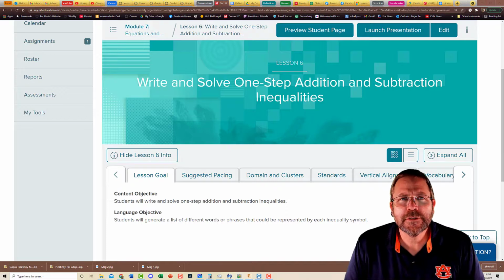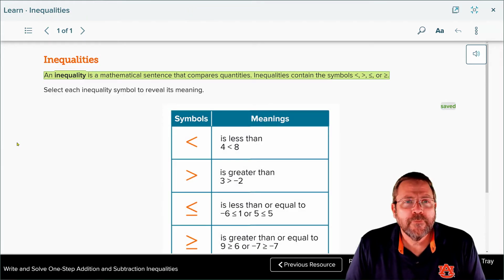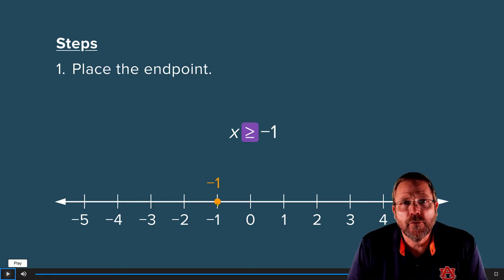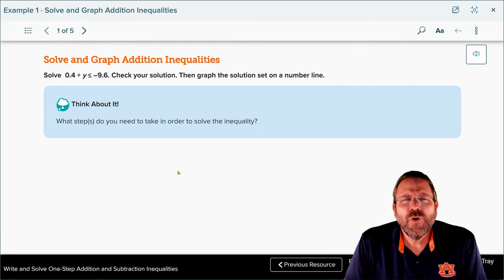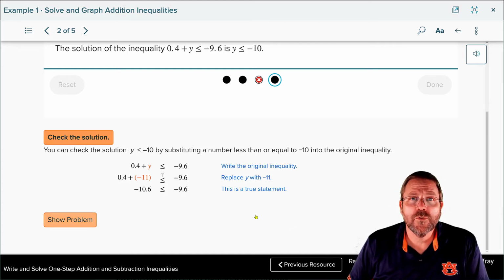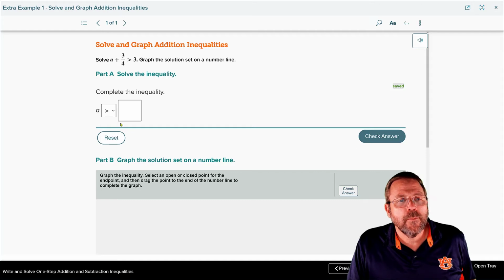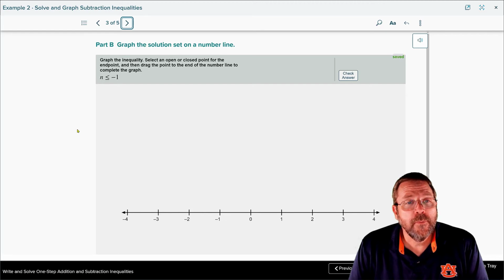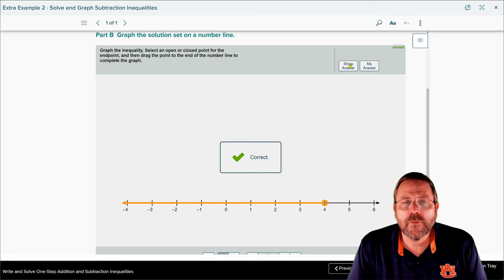7-6 Write and Solve One Step Addition and Subtraction Inequalities (Part 1)